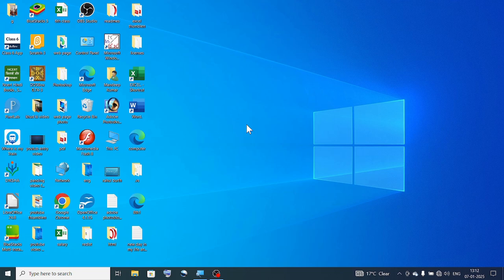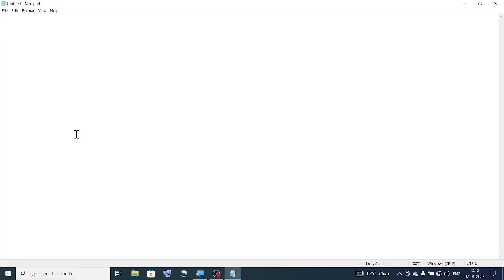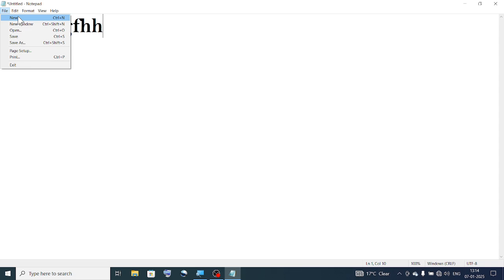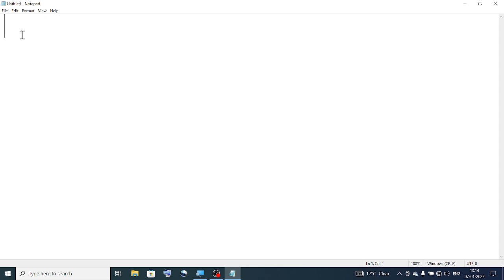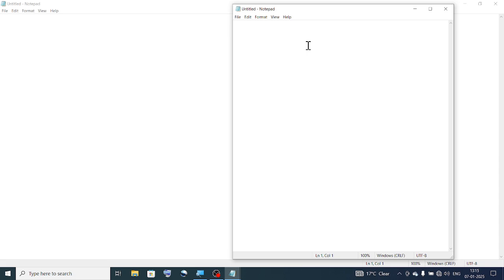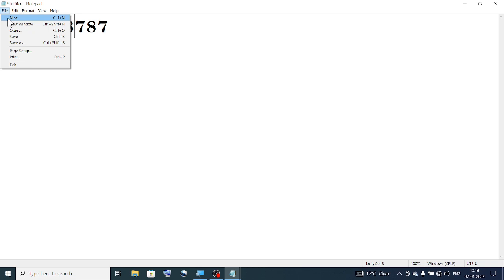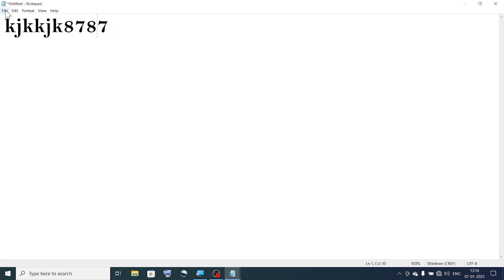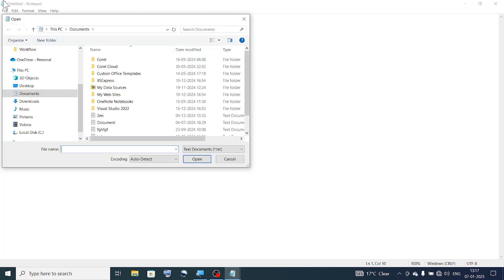How To Use Notepad In Computer। What Is The Notepad । Notepad in English Ep 2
Your Query;
What is Notepad, how to use Notepad and what is the work of Notepad, in Notepad we are going to teach how to set the se option and sewage option and print setup page, how to print the page And how to do it from a file, how to create a new file, how to type in notepad, in this video we are going to teach, we are going to make this video in different parts, so let's start the video

How to do it with Notepad
how to convert notepad file to notepad
how to type in notepad
How to Save a File in Notepad
how to open a file in notepad